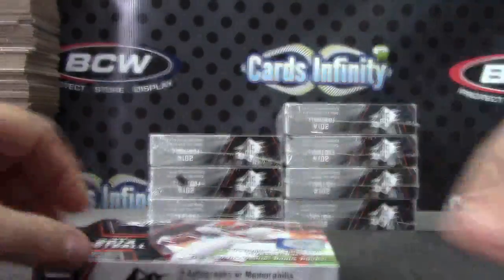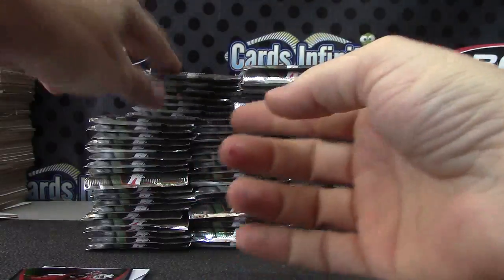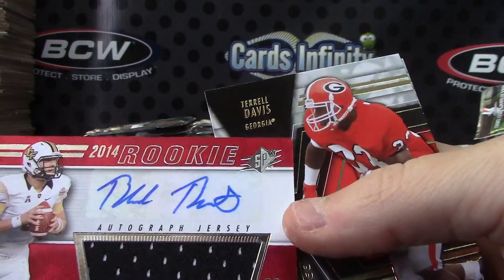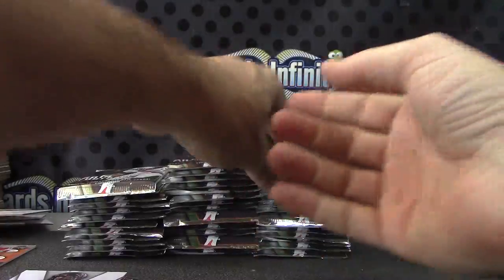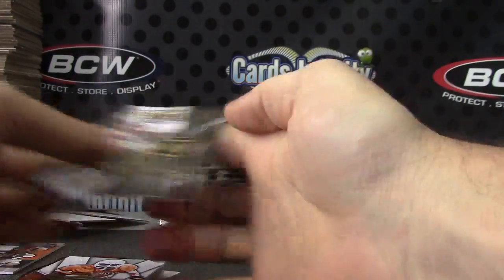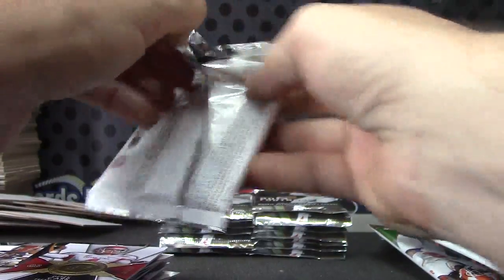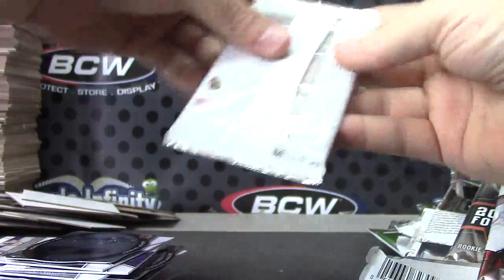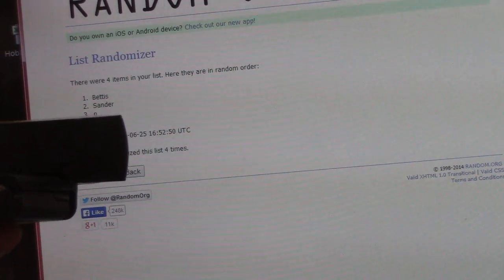2014 Upper Deck Spx Football 16 Box Master Case GB Part 2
Thanks a lot guys. I will be back the breaks in a few, Chris J.